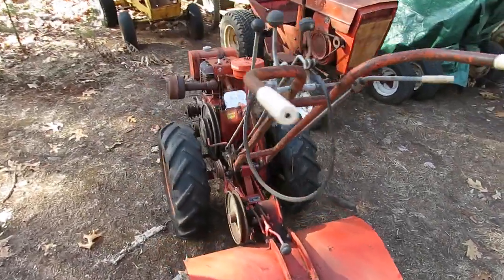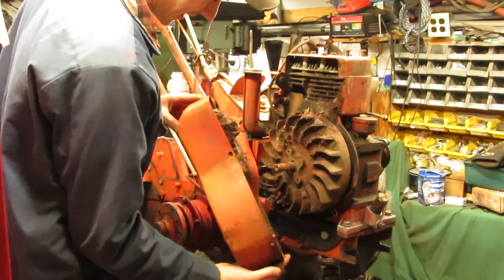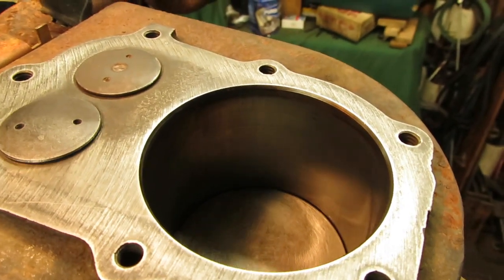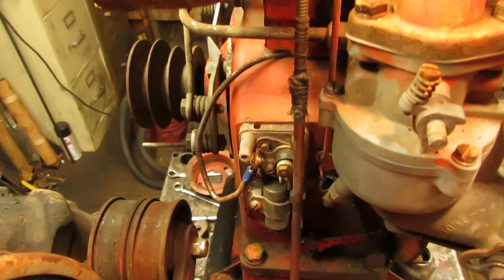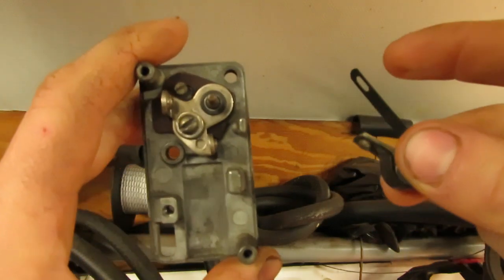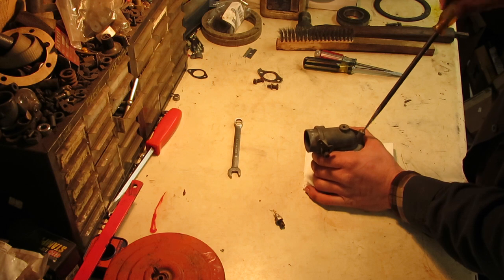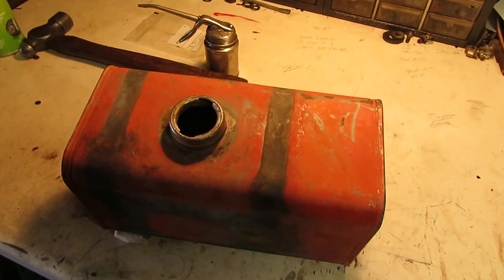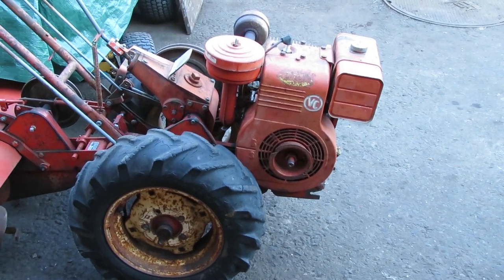Simplicity VC Tractor Repair and Start up- Part 1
Back at it with another Simplicity walk behind. Had this one setting up in the woods for a couple years now. Time to get it up and running in time for spring...